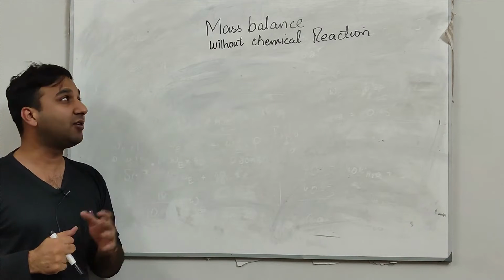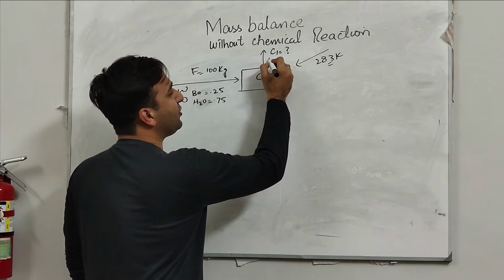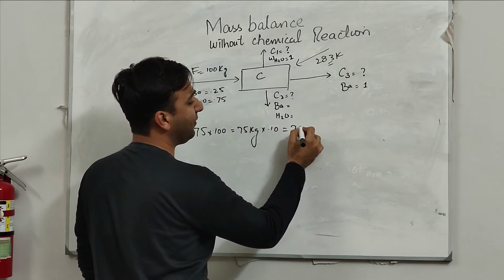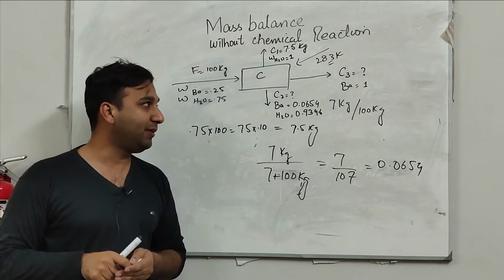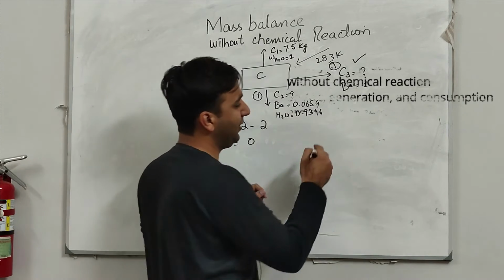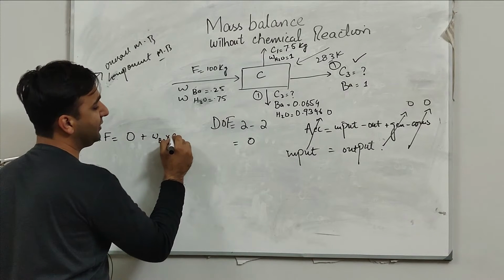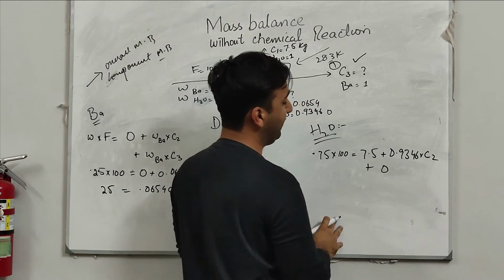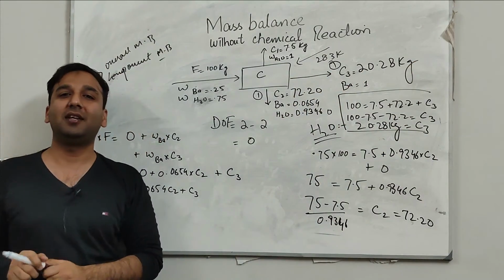L#2 | Crystallizer Mass Balance Problem Solved | Mass balance Without Reaction.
Welcome to my tutorial on solving a mass balance problem involving a crystallizer! In this video, we will tackle a specific problem where we calculate the yield of Ba(NO3)2 crystals when a solution is cooled.

Problem Statement:
A crystallizer is charged with 100 kg of a solution containing 25% Ba(NO3)2 in water. On cooling, 10% of the original water present evaporates. Calculate the yield of crystals when the solution is cooled to 283 K. The solubility at 283 K is 7.0 kg Ba(NO3)2/100 kg total water.

In this video, you will learn:

How to approach and set up a mass balance problem.
Step-by-step calculations to find the yield of crystals.
Understanding solubility and its role in crystallization processes.
Applying mass balance principles to real-world chemical engineering problems.
Whether you're a student, a professional, or just curious about crystallization processes, this tutorial will provide you with the insights and tools you need to solve similar problems on your own

I tried to explain it in detail